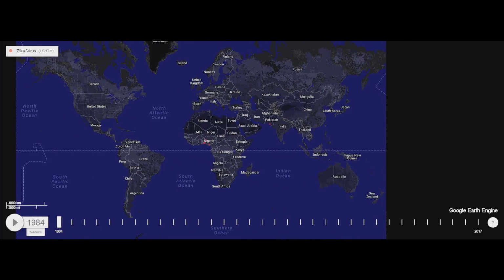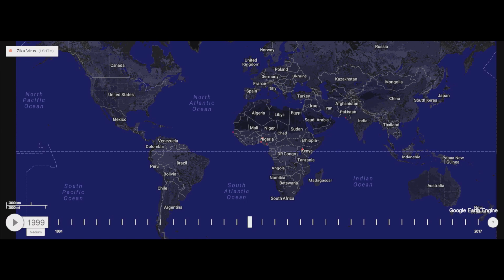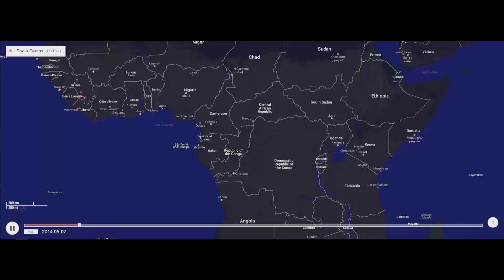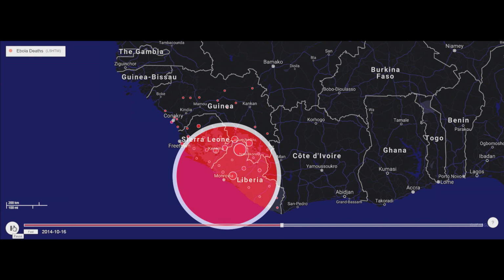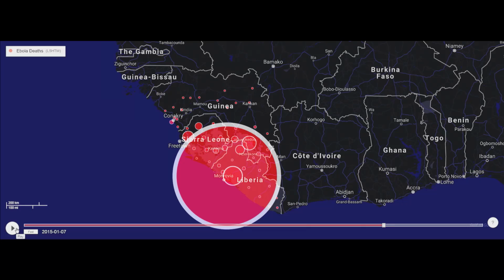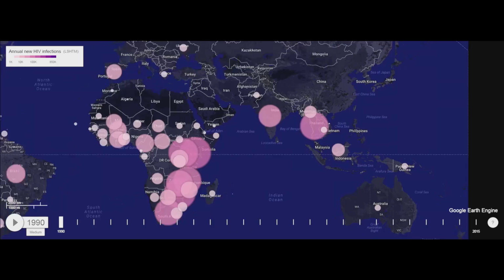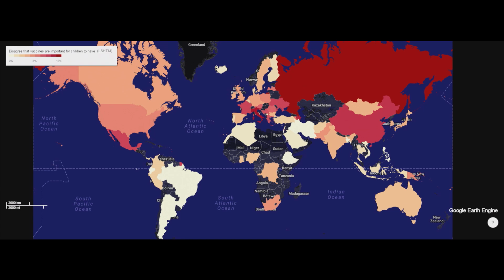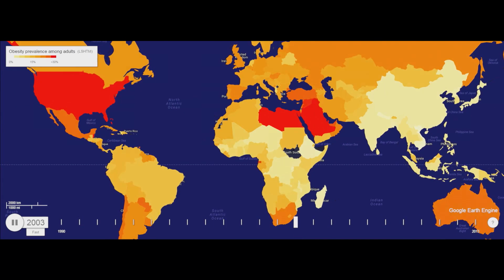End Of the World Pandemic - Was it Really Predicted In 2018?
End Of The World Pandemic

A pandemic is an epidemic of disease that has spread across a large region, for instance multiple continents, or worldwide. A widespread endemic disease with a stable number of infected people is not a pandemic. Further, flu pandemics generally exclude recurrences of seasonal flu.

End of the world pandemic as it seems it was predicted a long time ago since the year of the influenza virus Between 1918 and 1920 a disturbingly deadly outbreak of influenza tore across the globe, infecting over a third of the world's population and ending the lives of 20 – 50 million people.

So what is the difference between the end of the world pandemic 2020 VS year 1918? Share you comments below let us help each other on how to defeat this pandemic

This channel creates videos that are related to current prophecy and this will try to remind you that you are not alone in this world and that God loves you!

Want to keep up with the current events on what is going on with our world today?

To Help us produce more videos like this in the future!